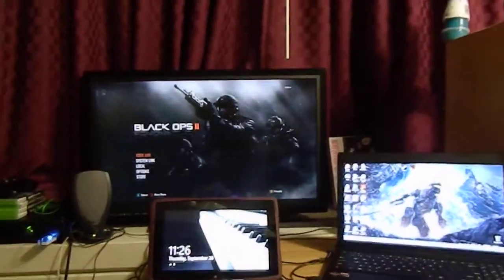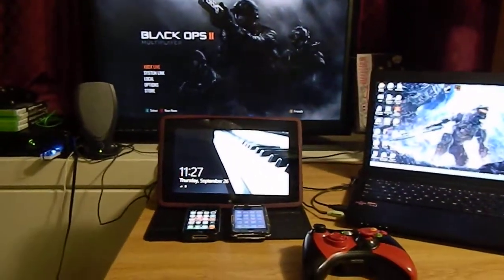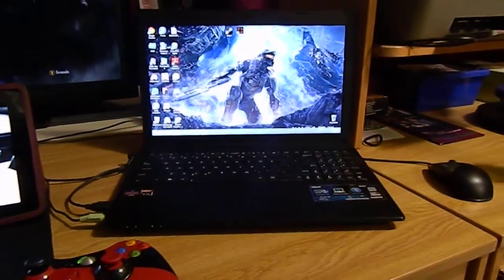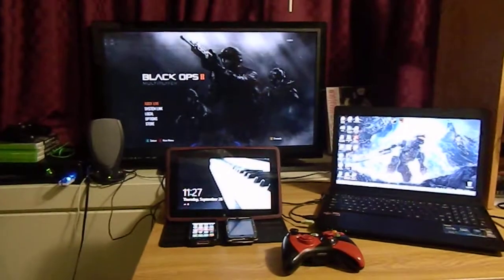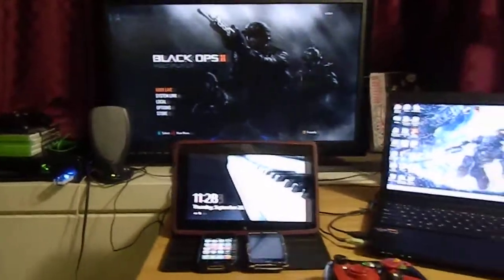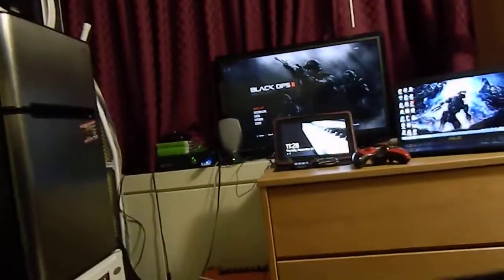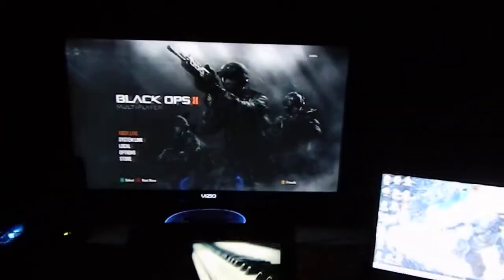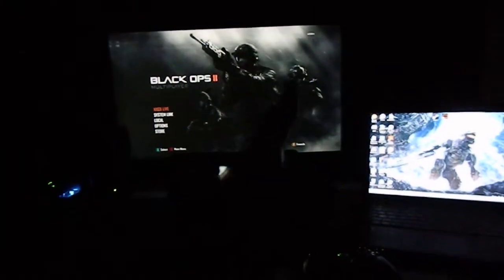FallingFree5144 (HerbalLamb671) Gaming setup video Fall 2013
Hey everyone i have another short video for you guys, i hope you enjoy! I hope you like my gaming setup for fall 2013 in my dorm room. Ill try to do a video for my laptop soon. Please like and favorite, it helps me out a lot!
 Xbox 360: HerbalLamb671
PlayStation network: HerbalLam671
Steam: HerbalLamb671